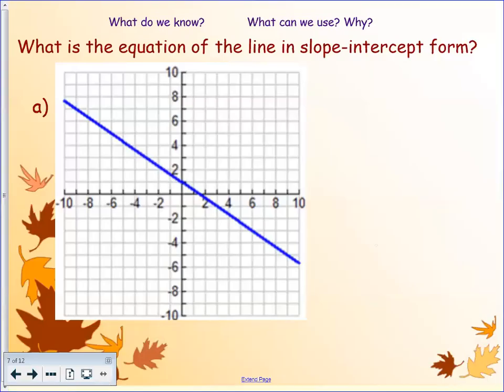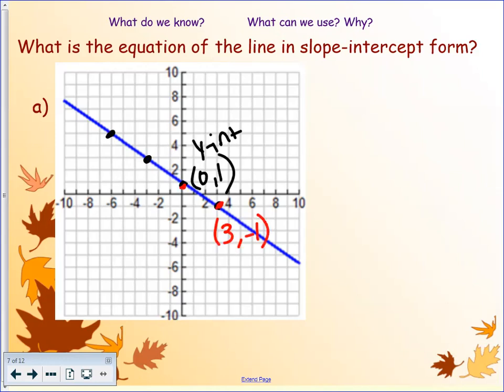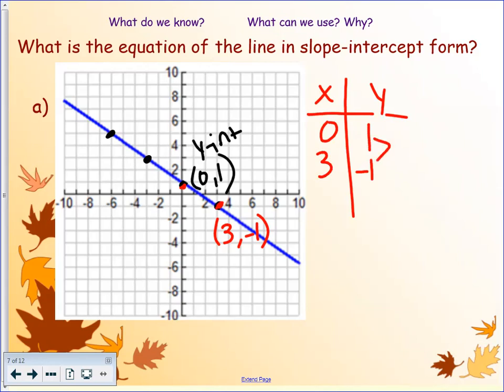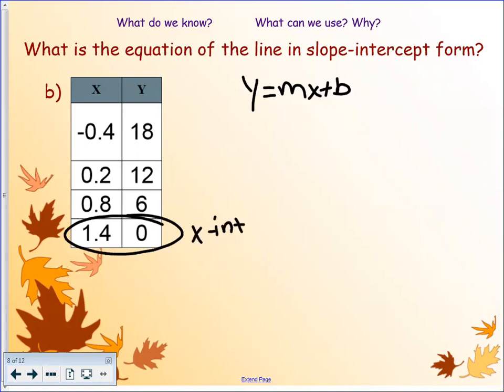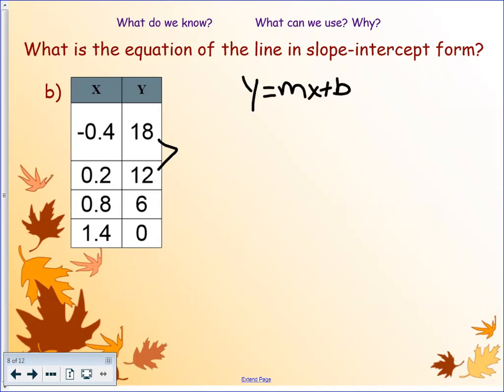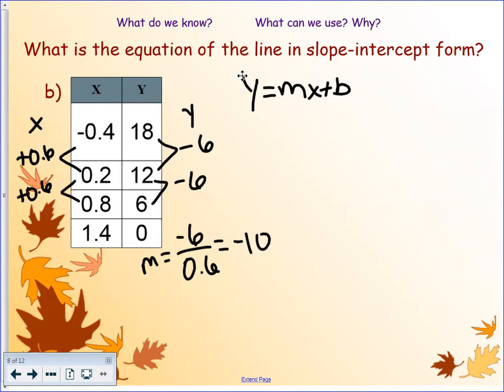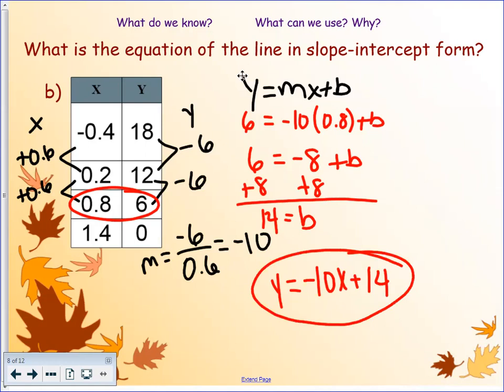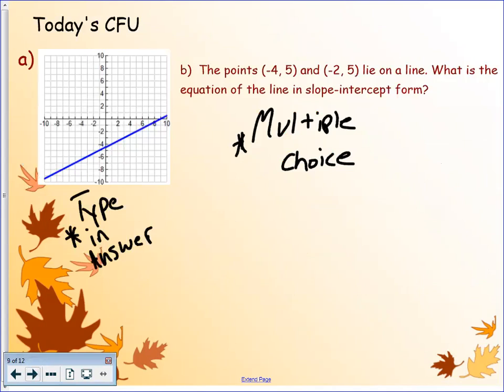Slope intercept form 10/2 Part 2